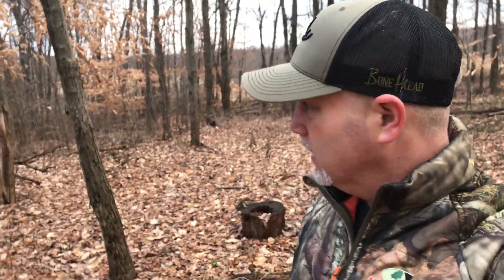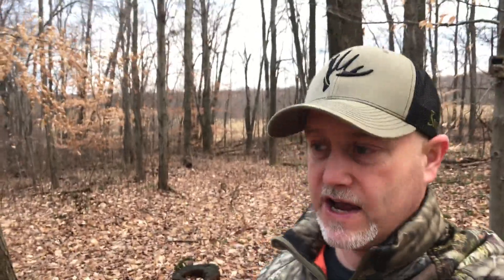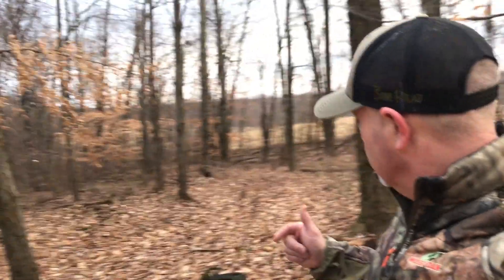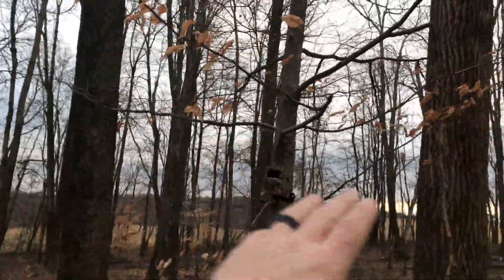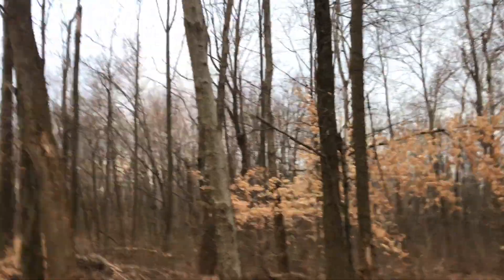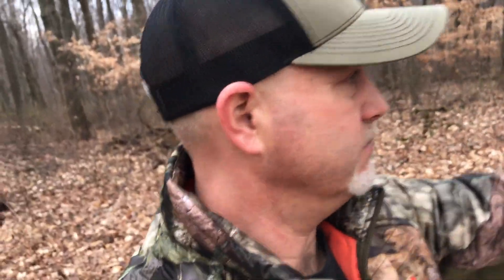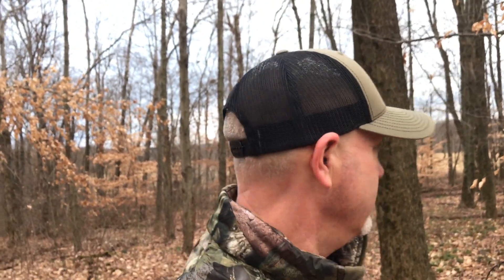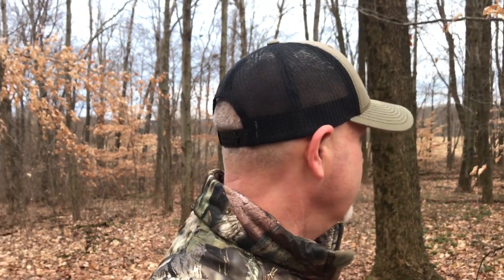Whitetail Edge Booner School - "HUNT THE GUT"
Ben Rising talks late season whitetail hunting tips - this time of the year you're hunting the gut. Whether it's native brows, food plots or corn piles, a deer's need to feed is their biggest weakness right now.

Whitetail Edge is a Web Base show designed to help hunters shorten that learning curve in taking mature Whitetail Bucks.

Follow along as Ben Rising, Melody Rising, Tim Woods, Travis Hake, JD Piatt and Thane Piatt bring you exciting Whitetail Hunts